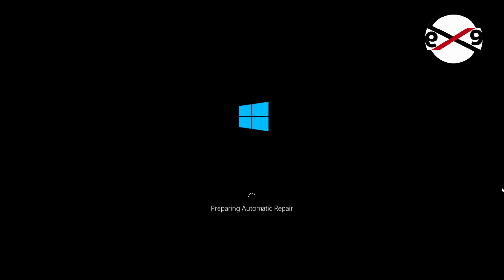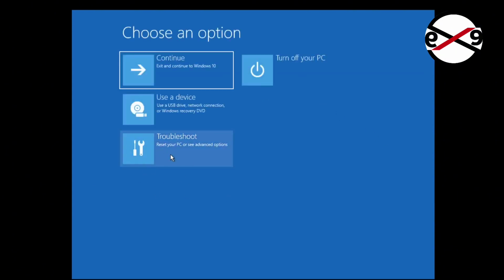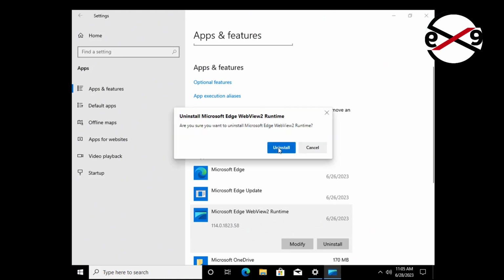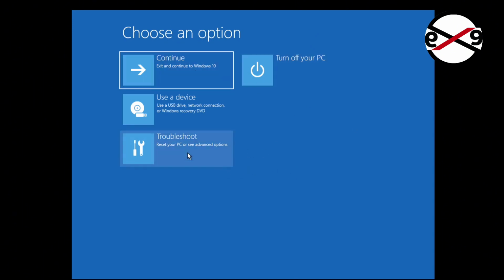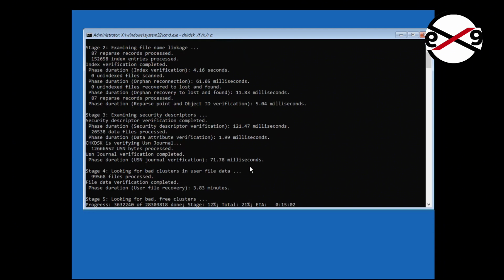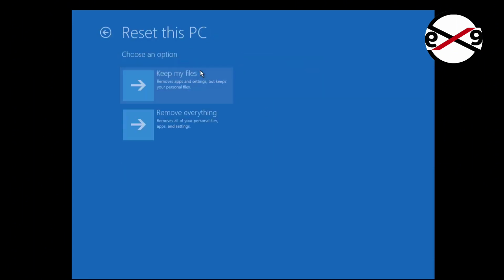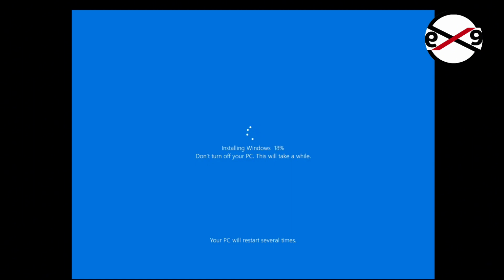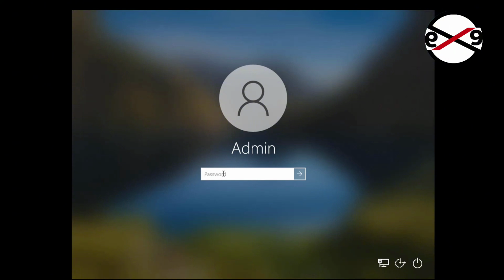Startup Problems, Automatic Recovery Loop, Endless Loading & OS Problems in Windows 8/10/11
This video helps you to Fix Startup Problems, Automatic Recovery Loop, Endless Loading & OS Problems in Windows 8/10/11

_________________Hash Tags_________________